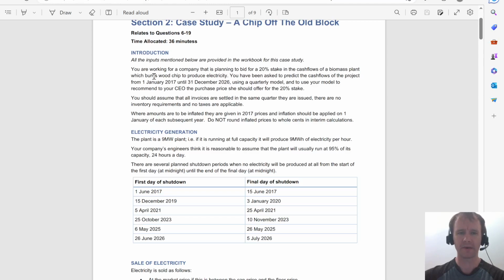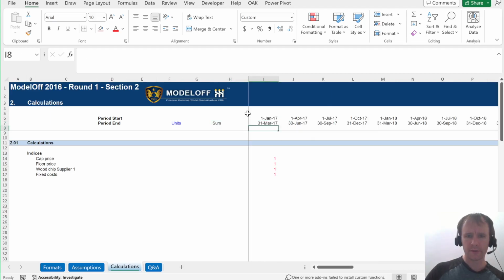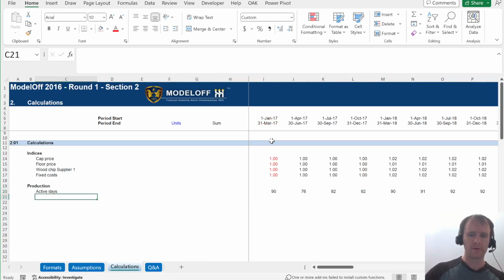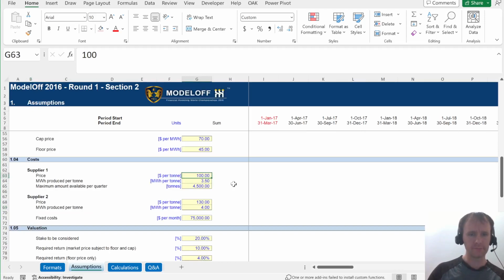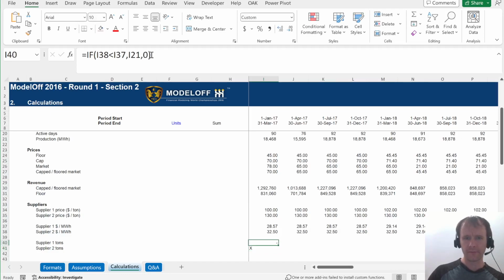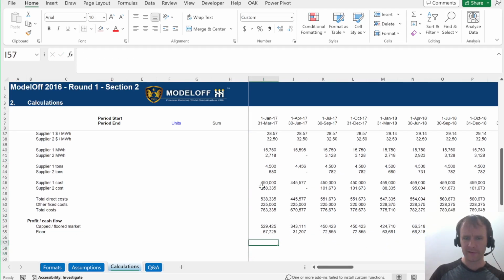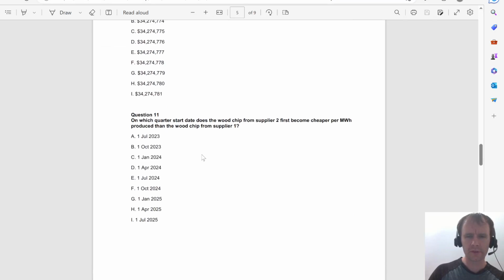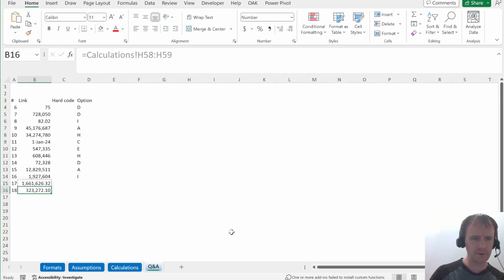Modeling a biomass plant in Excel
This video walks through valuing a stake in a biomass plant from some simple assumptions. It's based on a question from ModelOff, the world financial modeling championships, in 2016.

Sections
00:00 Introduction
03:30 Model setup
09:25 Supplier optimization
12:15 Goal seek
22:05 More advanced - solver, data tables, VBA
17:01 Answering questions

(The thumbnail image is from Bing Create, with the prompt 'biomass plant, digital art'.)